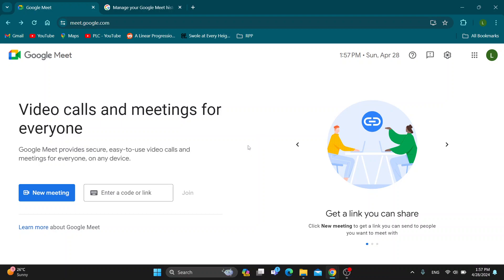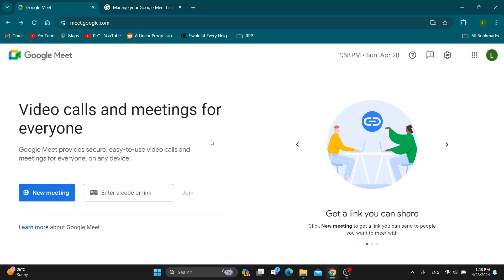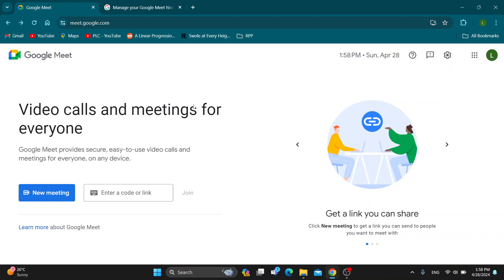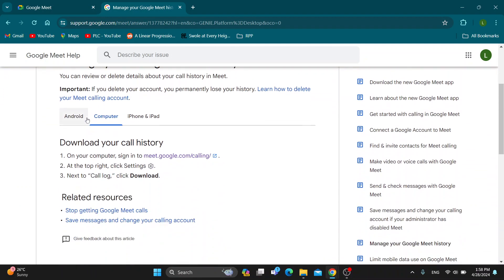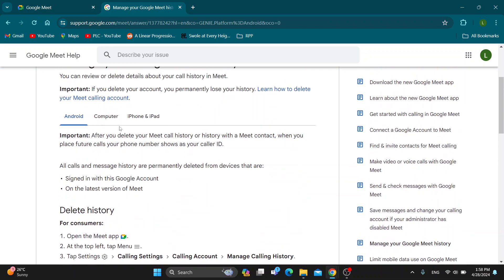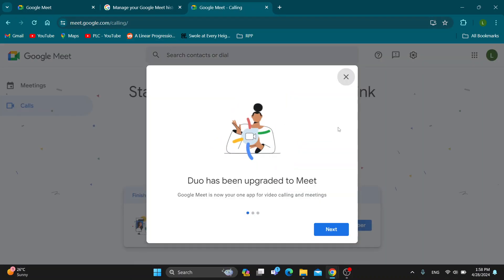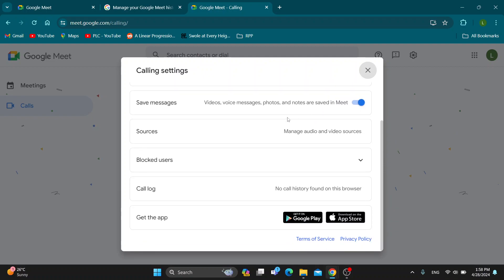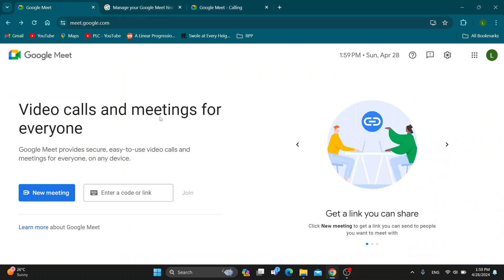How To Delete Google Meet Call History Tutorial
Today we talk about delete google meet call history,google meet,delete call history,google history delete